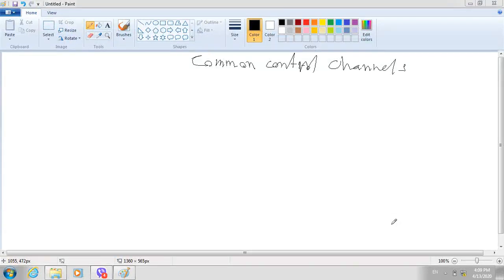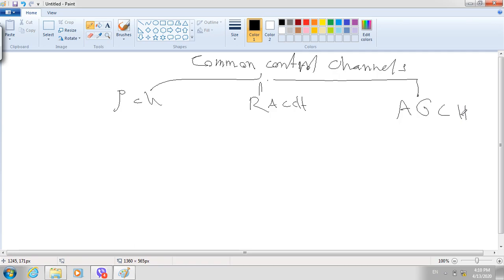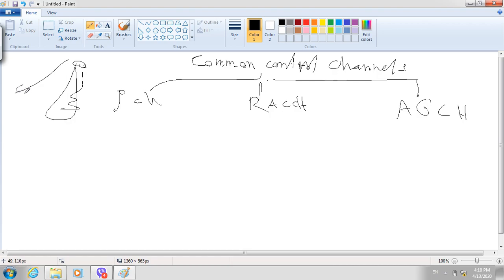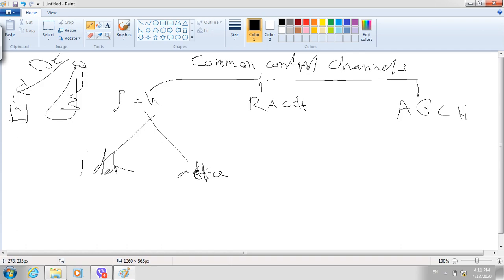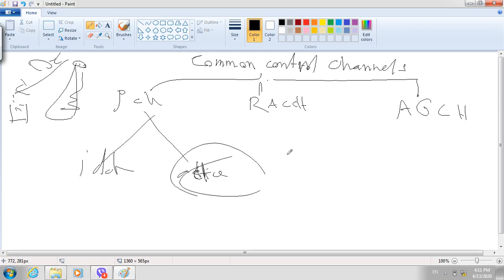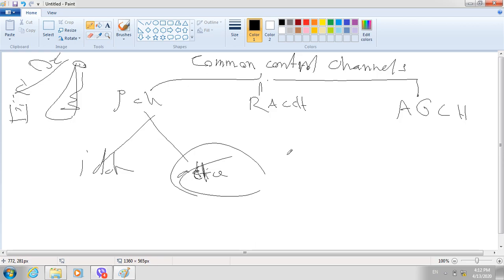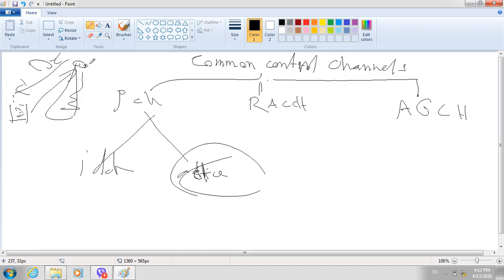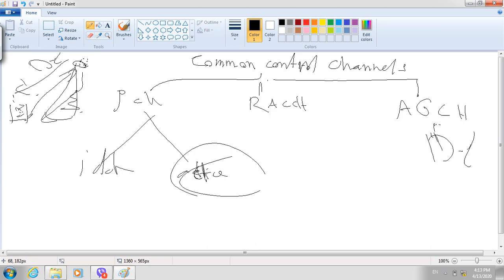common control channels of GSM